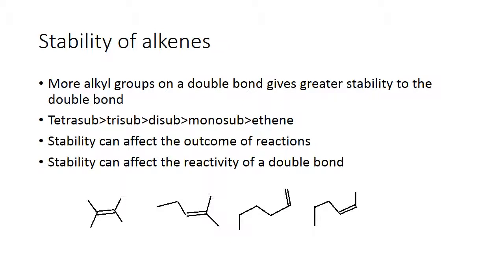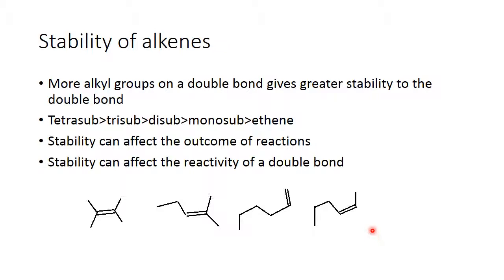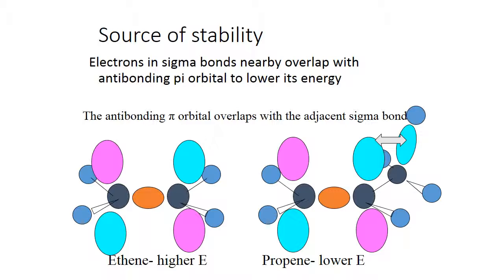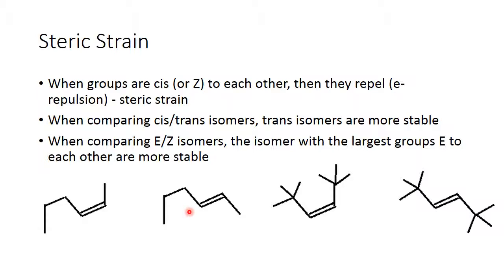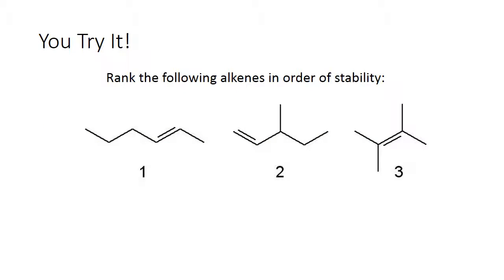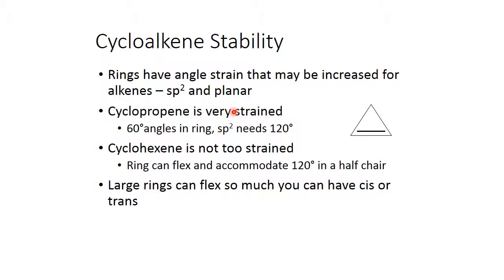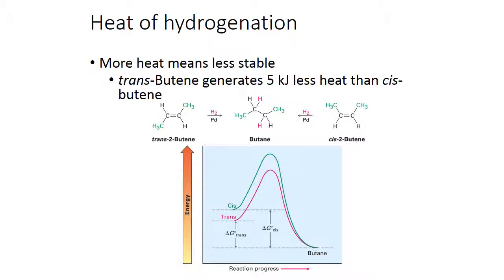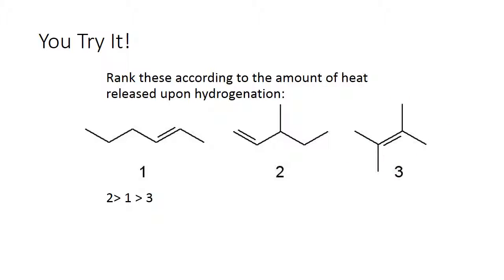CH 7 Stability of Alkenes